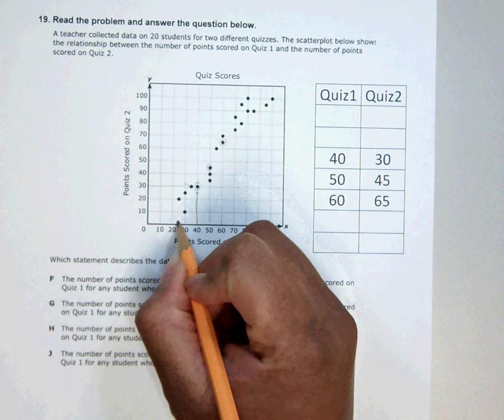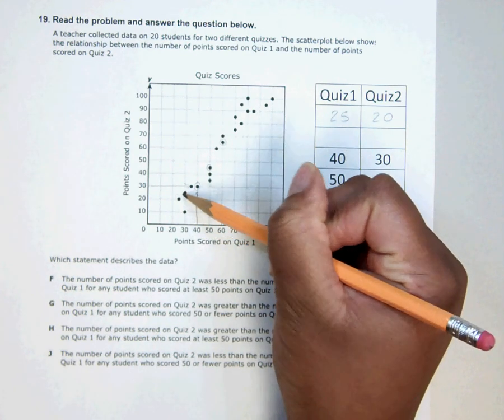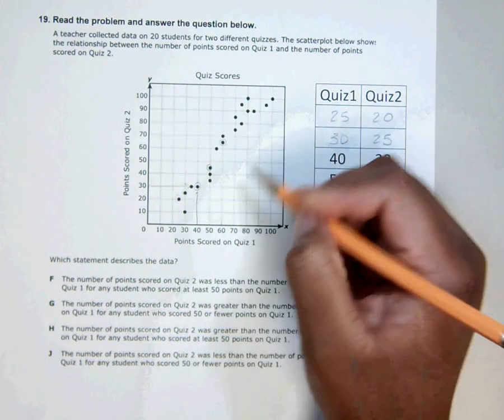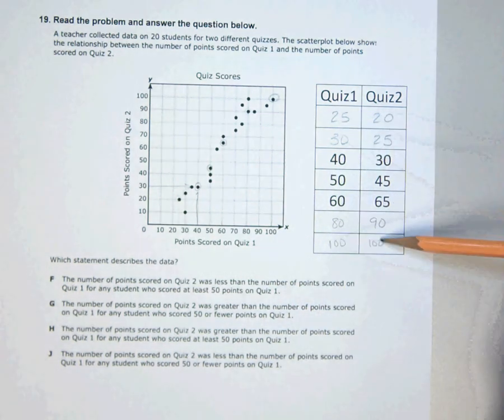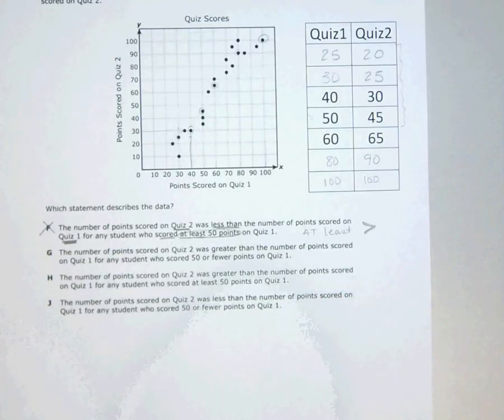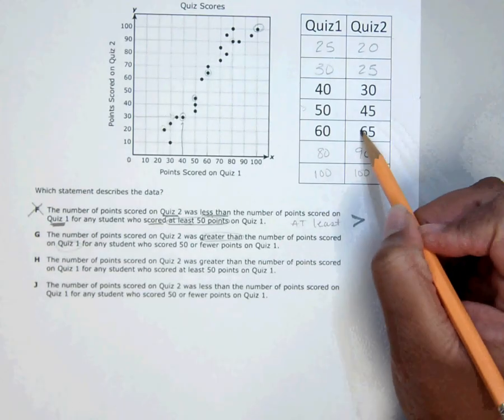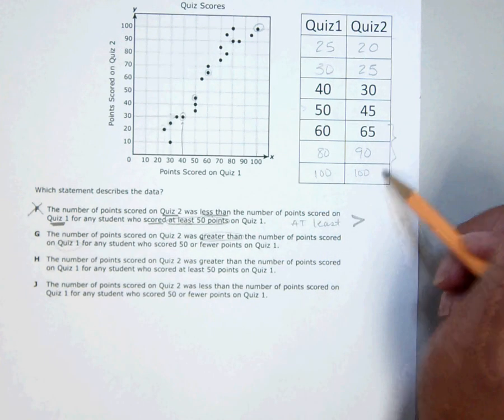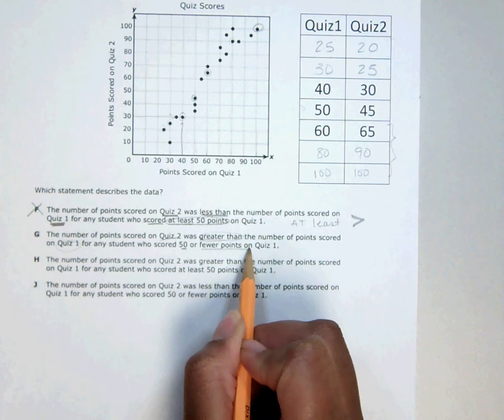Review Day part 4 Question 19